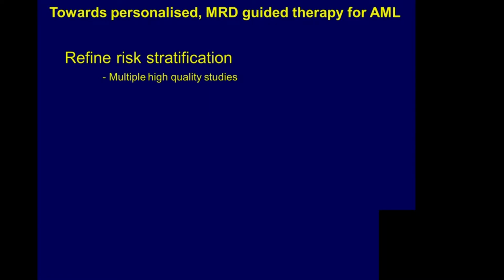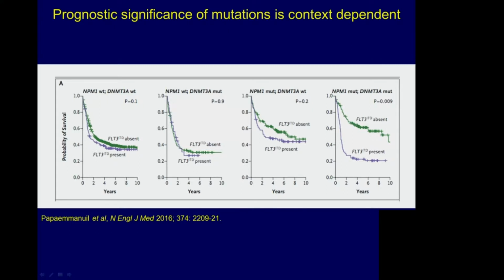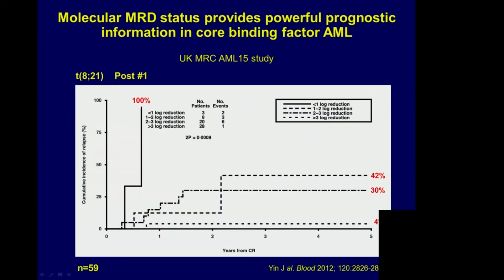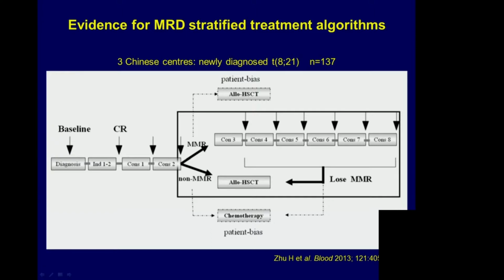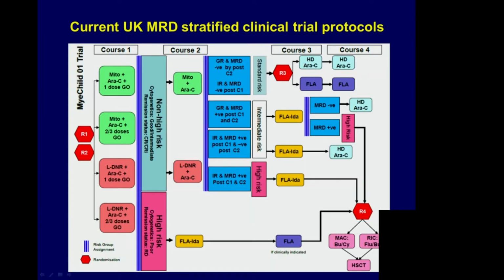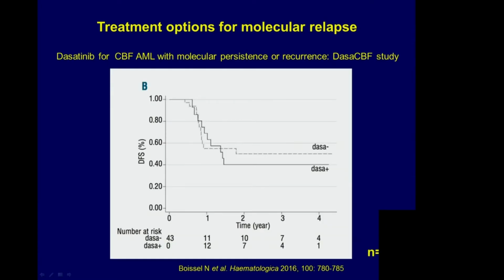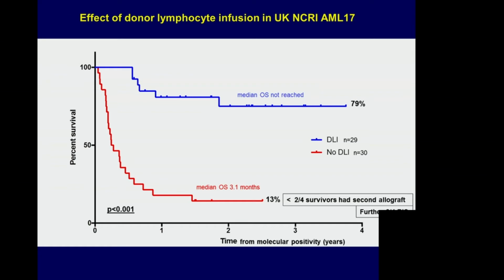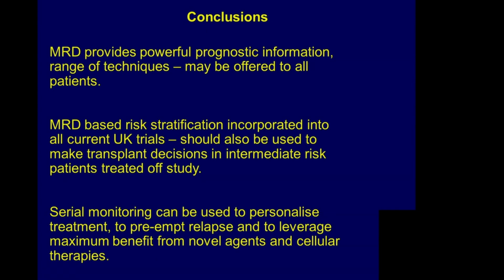Dr Richard Dillon - AML Diagnostics and Management at the Molecular Level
Dr Richard Dillon - AML Diagnostics and Management at the Molecular Level: The Era of Personalised Medicine Has Arrived

This presentation was at the UK NEQAS LI 30th Anniversary International Scientific Congress for Clinical Flow Cytometry and Haemato-Oncolocy, held at Sheffield Hallam University on Tuesday 26th June 2018.